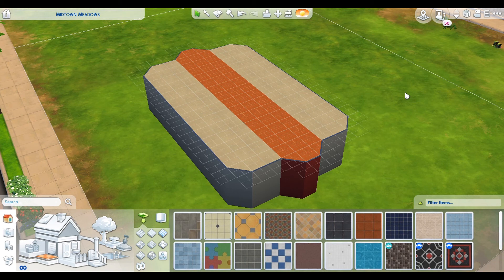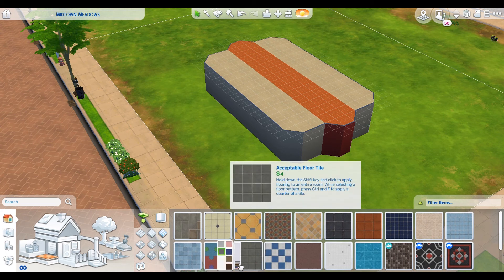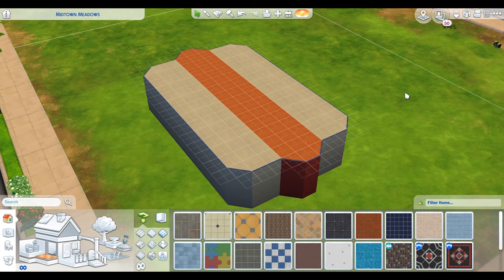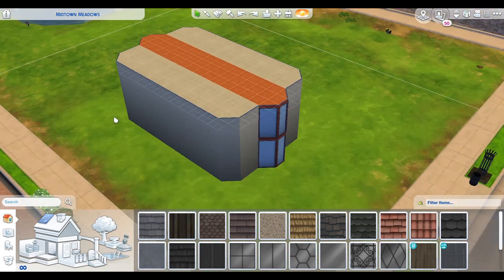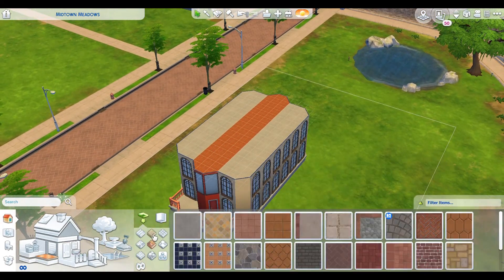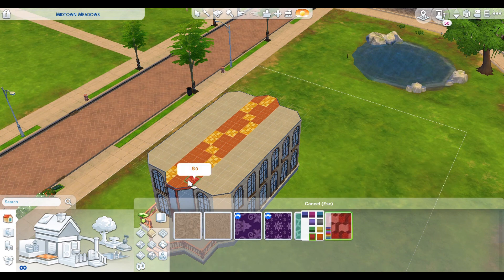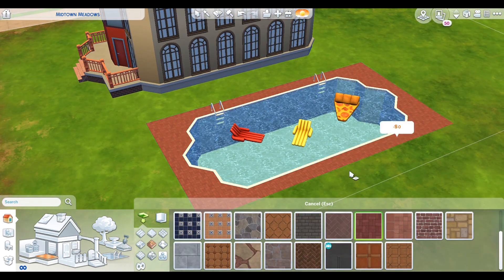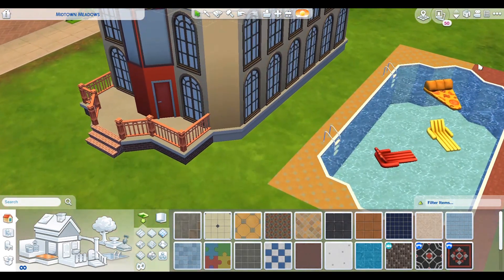Sims 4 Gloria Post House, Hot Dog Chronicles 3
We make a hot dog mansion, the future home of Gloria Post and Miguel Fajita!